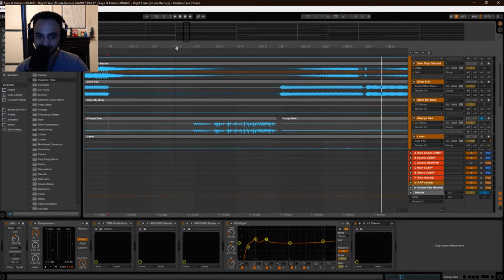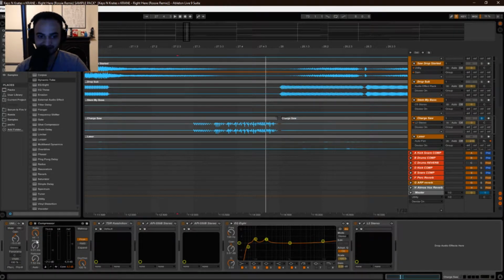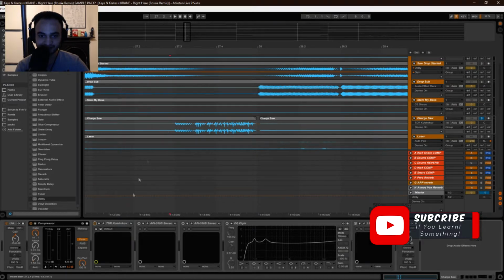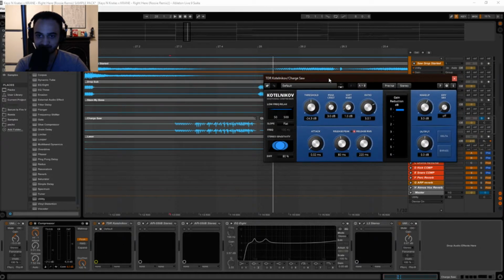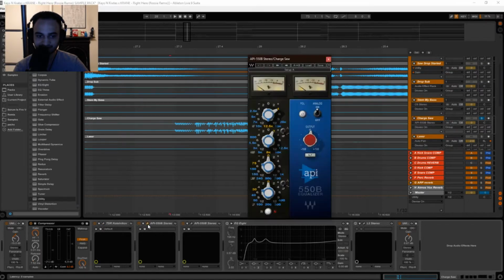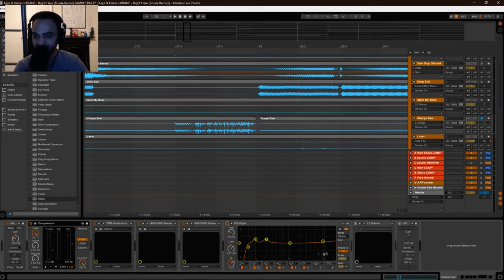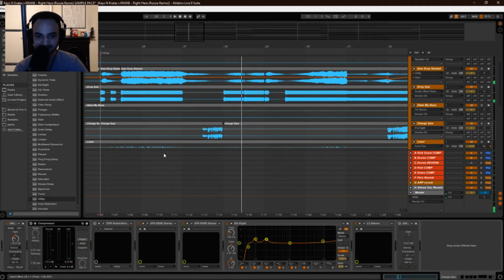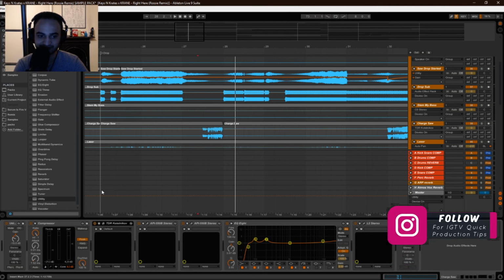Compression in Context: ACTUALLY Make Sounds BIGGER [pt.1]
🙌 Remember the most important part about compression is knowing when to do it 🙌